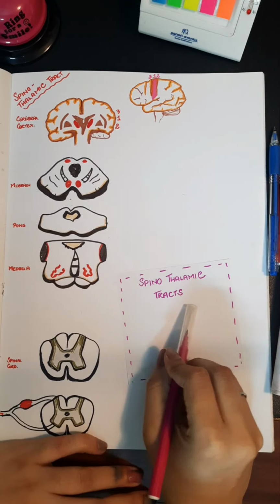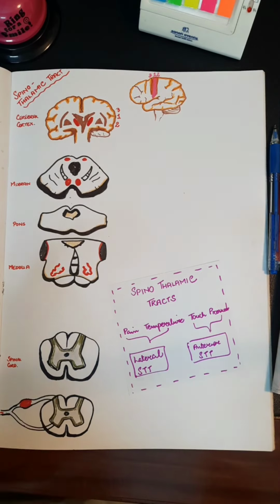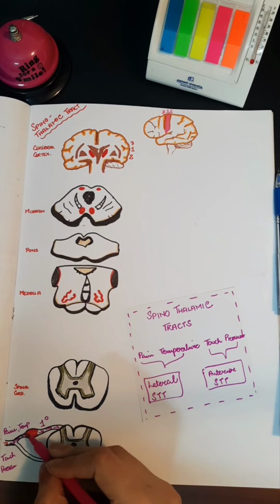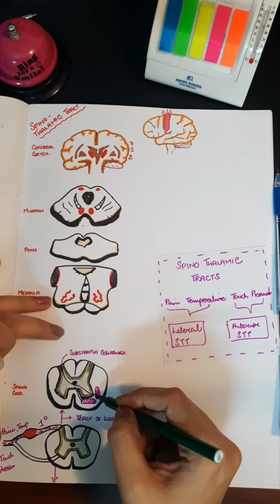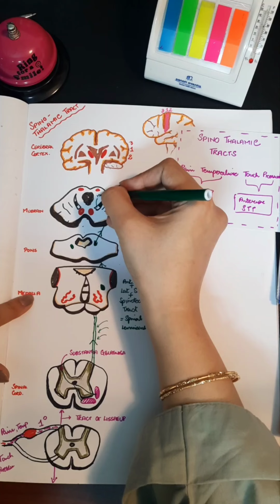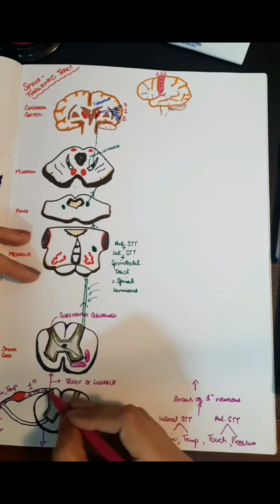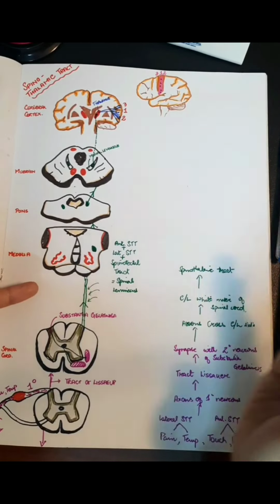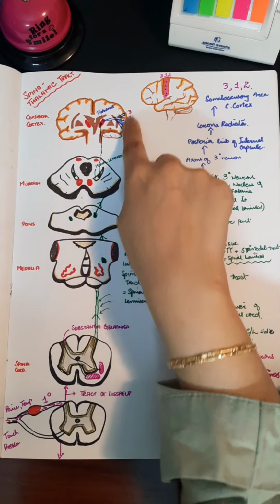Spinothalamic Tracts | Anterior & Lateral | Pain Touch Temperature pathways